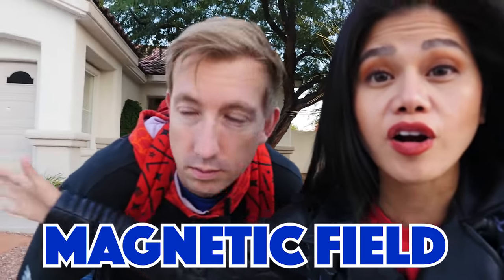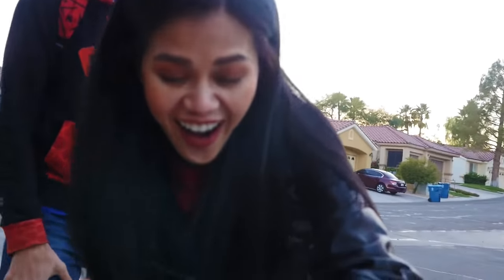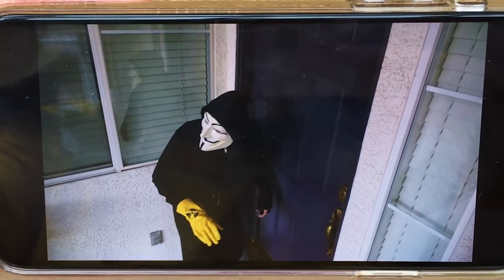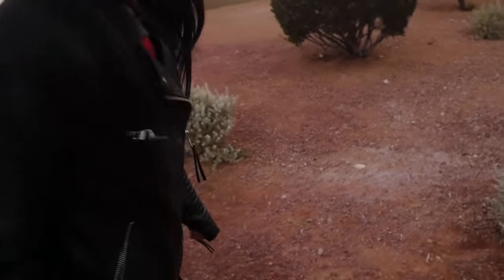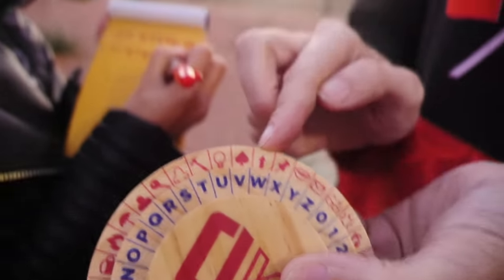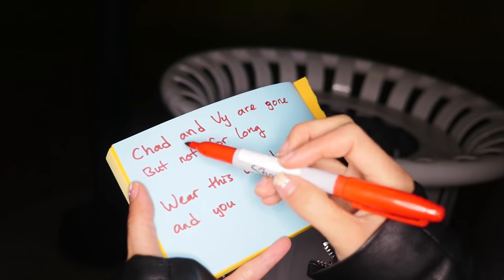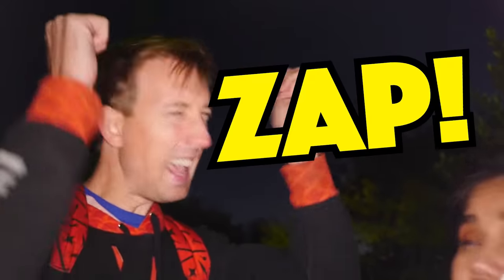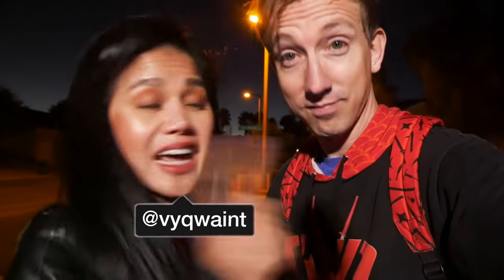TRAPPING PROJECT ZORGO on SCAVENGER HUNT with SPY GADGETS & TREASURE CHEST (Mysterious Clues Found)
After Chad Wild Clay made PROJECT ZORGO is SPYING on our SAFE HOUSE vs NINJA GADGET MYSTERY BOX (Unboxing Haul Challenge), Vy Qwaint, created FOUND DANIEL with PROJECT ZORGO using Mystery Decoder Wheel Spy Gadget (Abandoned Riddles haul), and Daniel uploaded the video FOUND PROJECT ZORGO MYSTERIOUS MASK (Trapped In Abandoned Escape Room with Riddles in real life), Vy figured out that PZ FRAMED CHAD! Me and CWC found an abandoned ebay mystery box in Project Zorgo's car, like the Tesla Model X, which contained secret hidden clues in them. Chad and Vy unboxed and found spy gadgets & ninja gadgets which helped them solve the clues. They figured out that Daniel PZ1 was missing on the Las Vegas main road and PZ was planning on trapping him! CWC and VQ went on a mission to find Daniel.  They found mysterious clues and riddles left by Project Zorgo. In this video, Chad and Vy set traps around the safe house so Project Zorgo cannot go in. Vy sets up a magnetic force field spy gadget that ZAPS anyone that walks through it. They decide to send Project Zorgo on a top secret mystery scavenger hunt to bait the hacker to falling for their trap. In order to do so, they set up clues, riddles and a treasure chest for Project Zorgo. Hopefully their trap works!

You can use their music in your videos by clicking